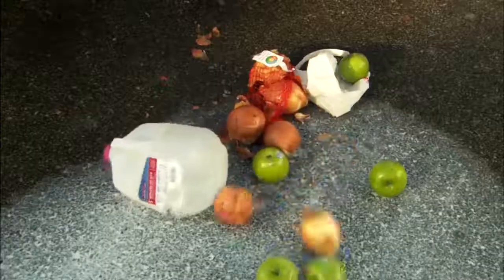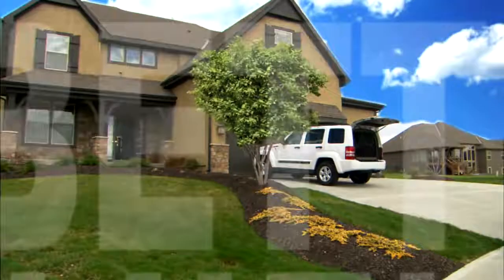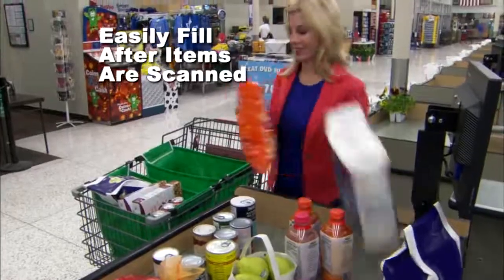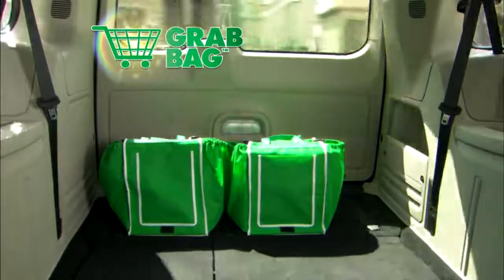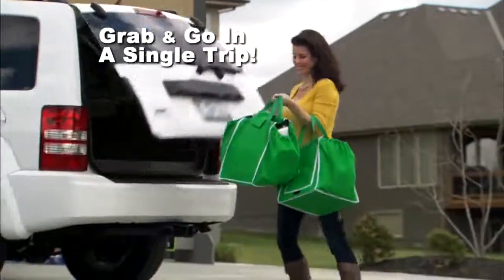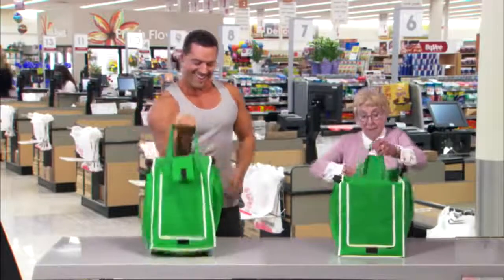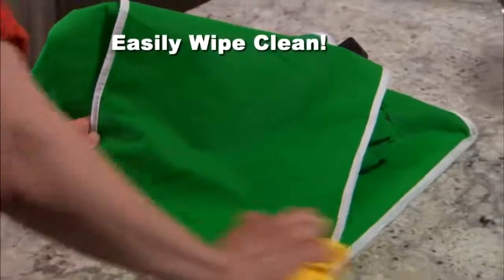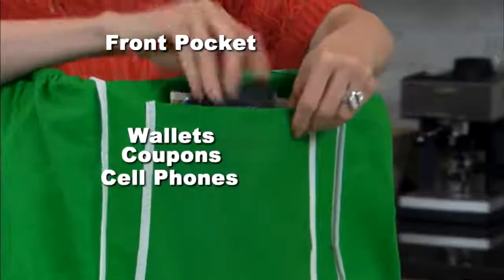Reusable Shopping Bag Clips to Shopping Cart -2 pieces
Features :
Brand new and high quality. Reusable.
Folds flat for easy, compact storage.
Durable handles withstand prolonged use.
Clips easily to any shopping cart for convenience.

Size: 37*25*31cm
Material:Non-woven
Color: Green
Hold up to 5KG of shopping

Package Includes:
2 x Reusable  Shopping Bags

Tag Your Friends Who Need This!